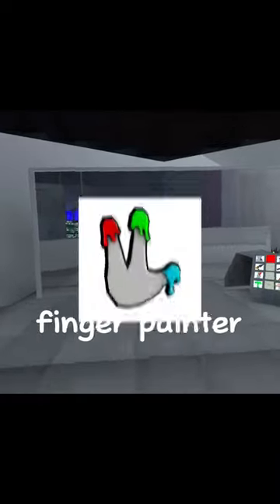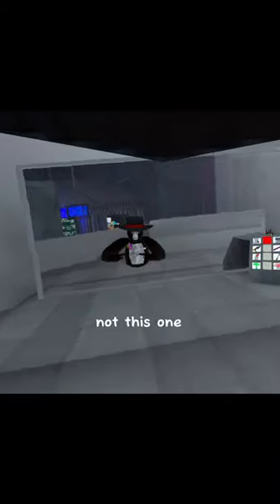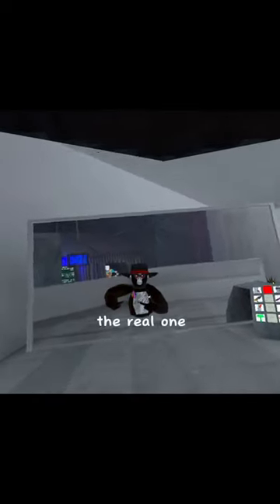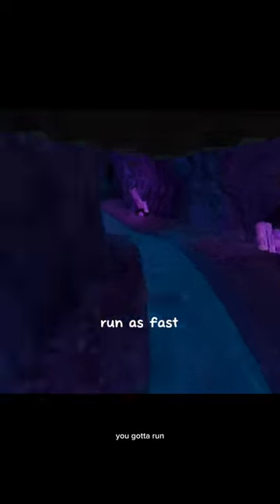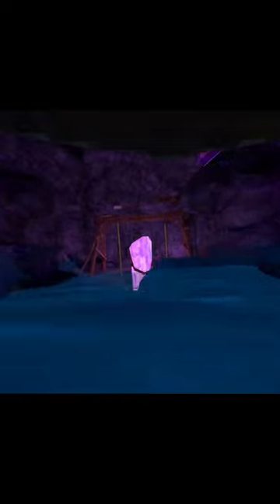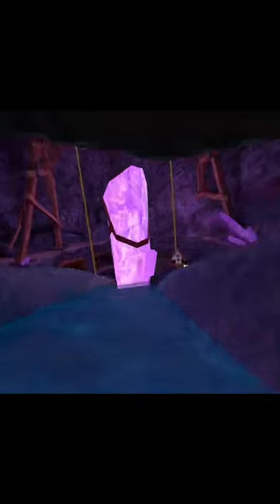Faster way to get the finger painter badge!